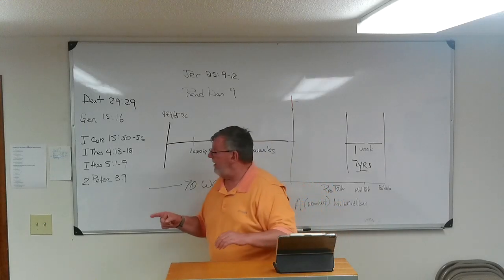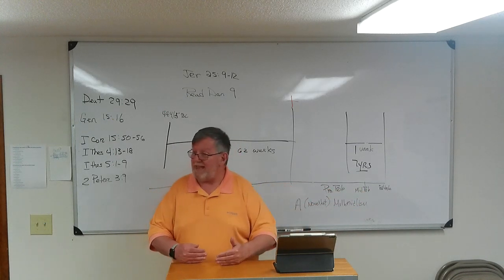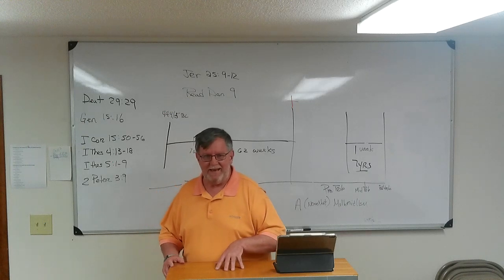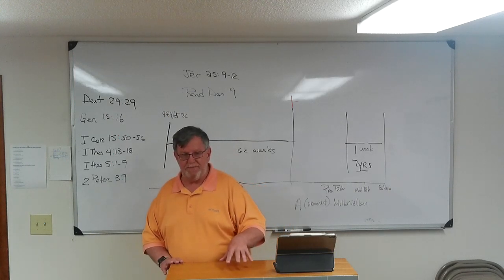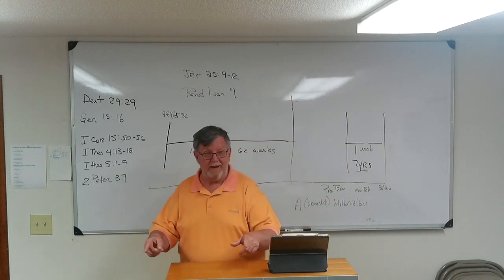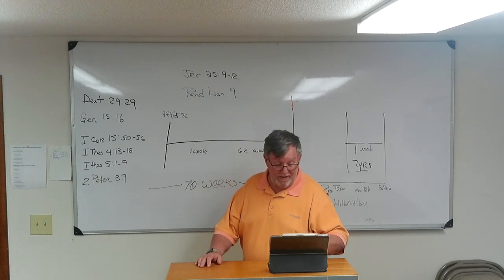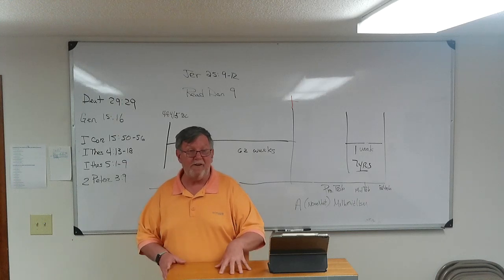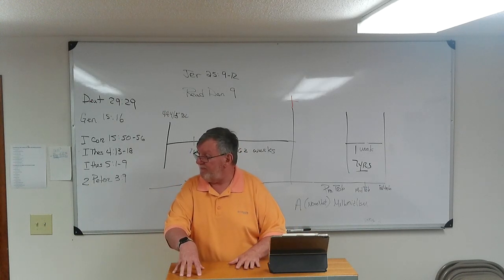Matthew 24 Part 7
Marty Men's Body Shop Bible Study